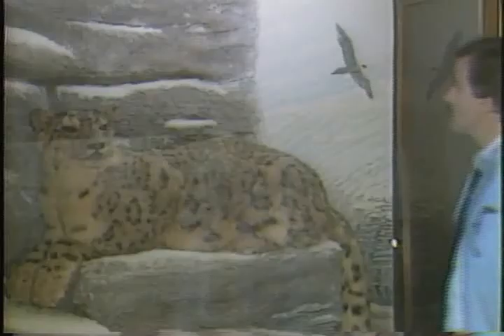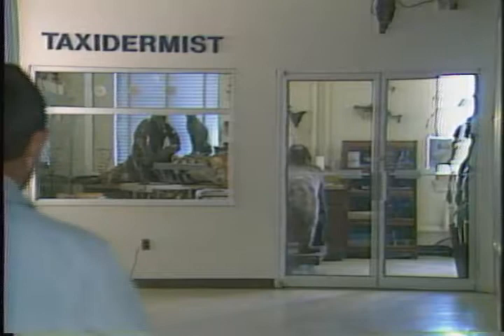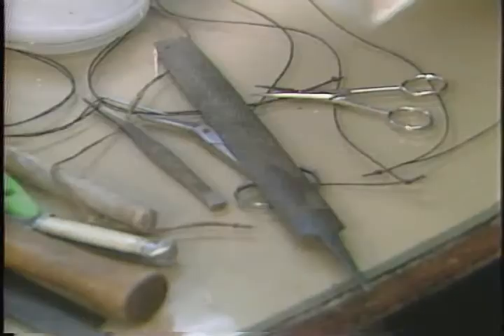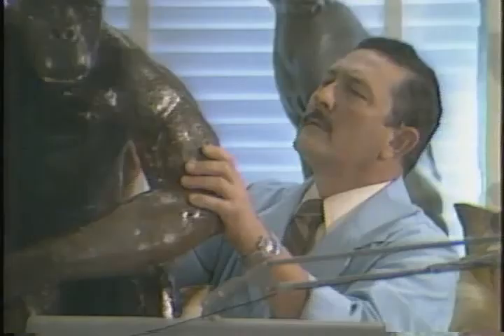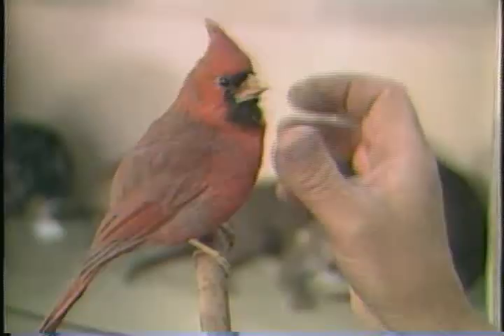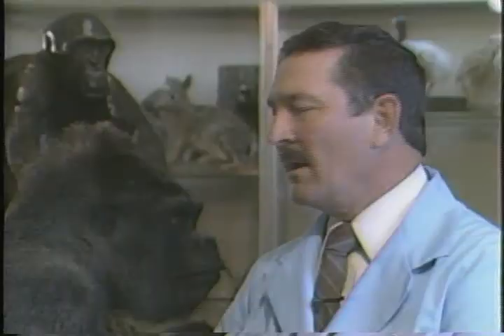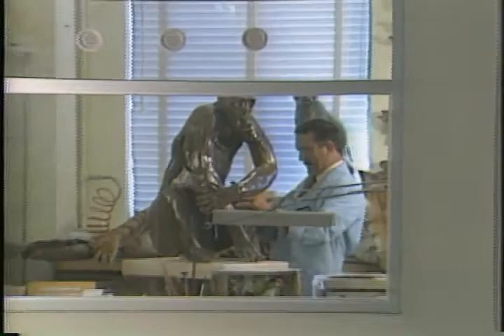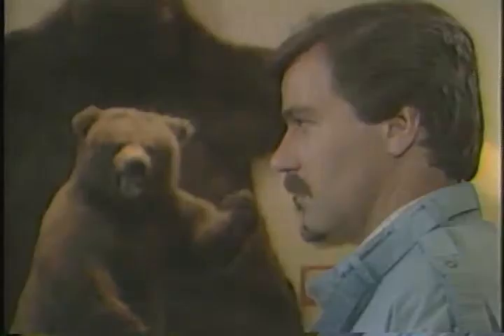Mike Randall Feature-Museum Taxidermist 1986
From 1985 when the Buffalo Museum Of Science Taxidermist was retiring.